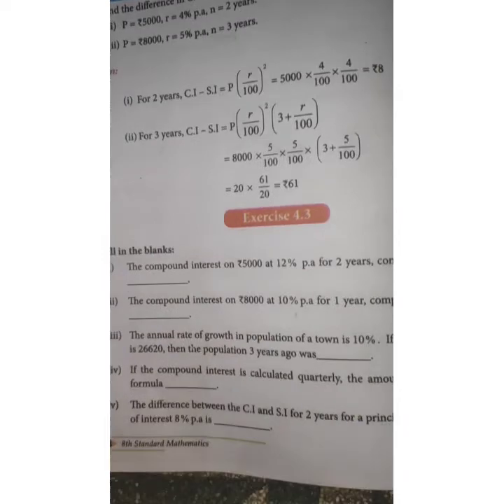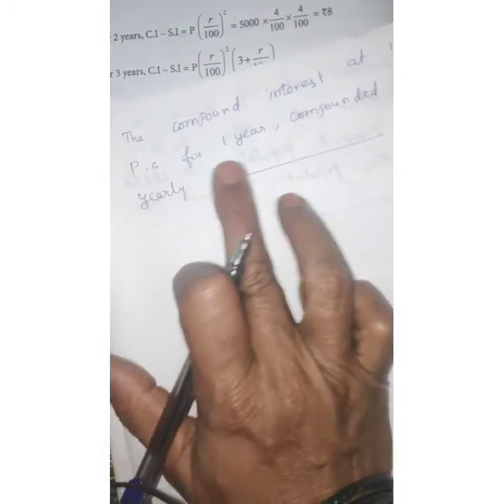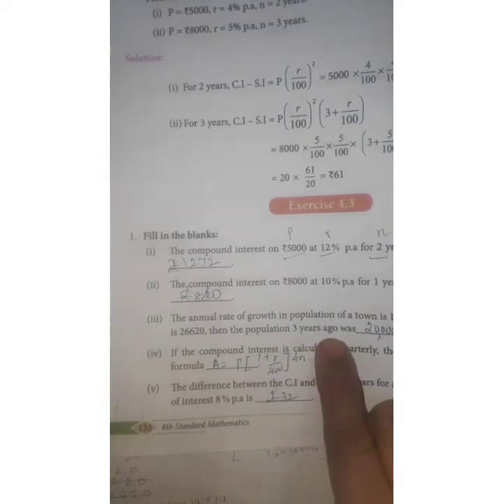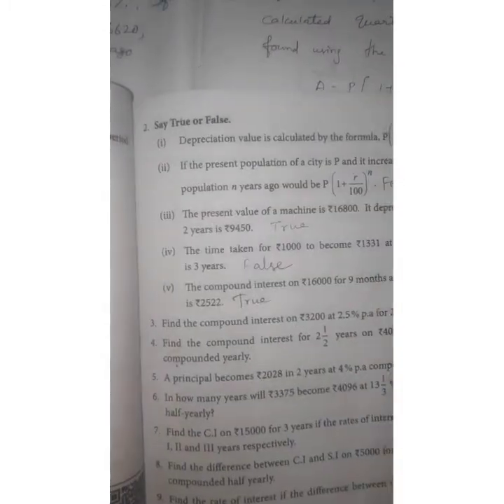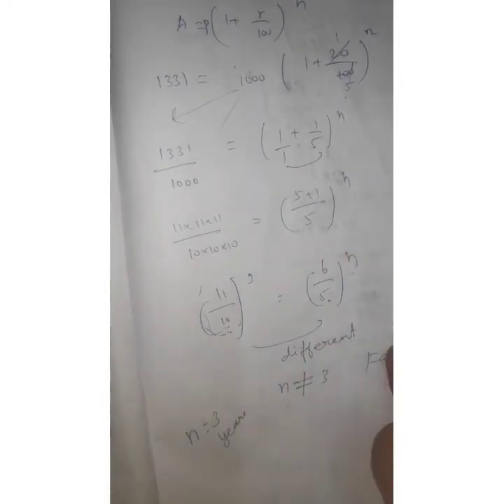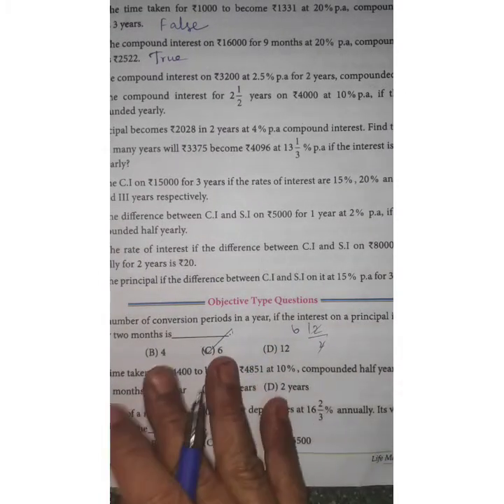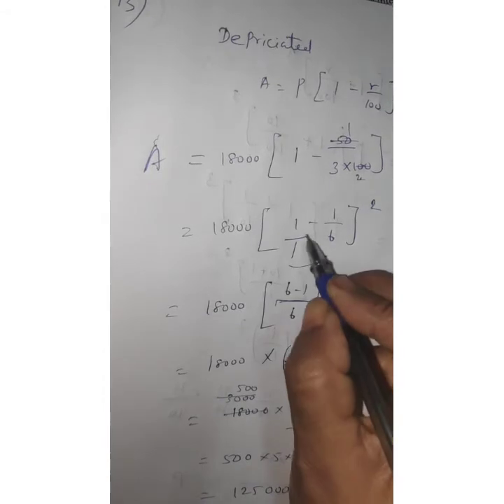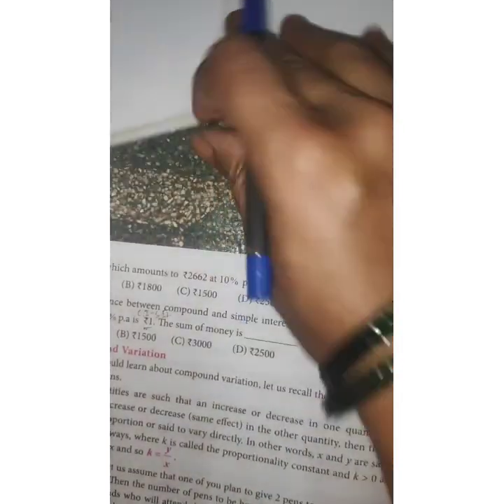VIII MATHEMATICS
💐 EXERCISE 4.3
💥💥💥ONE MARKS💥💥